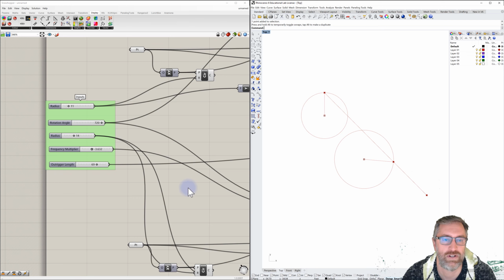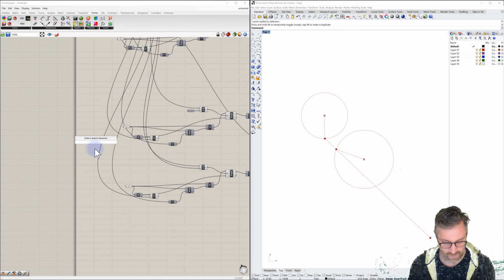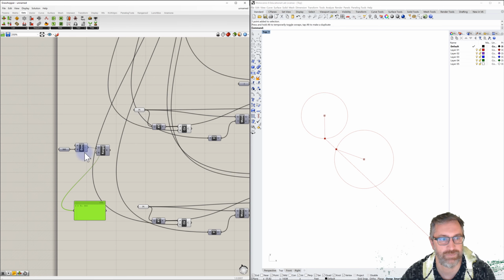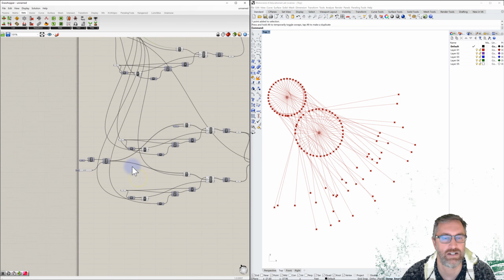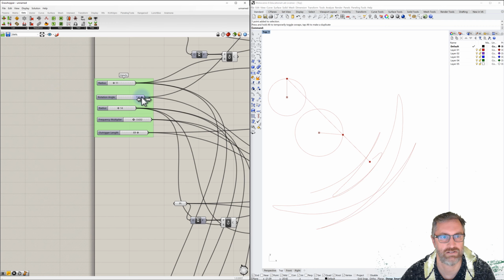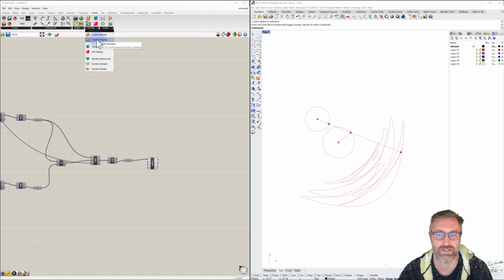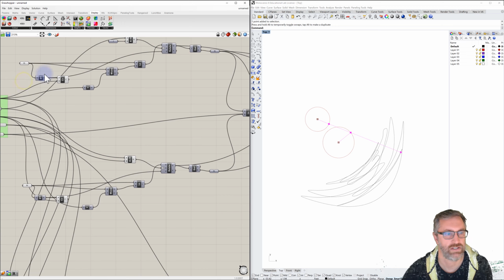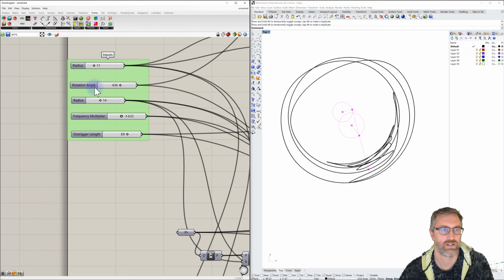Epicycles - Animating Procedural Curves - tutorial 2 out of 5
This video tutorial will walk through the creation of an animated 2D procedural curve. Intended for designers opening Grasshopper for the second time. Developed for the course Simulation + Prototyping at LTU CoAD